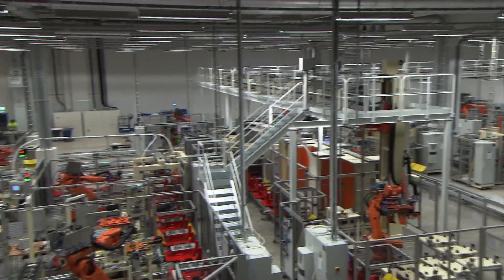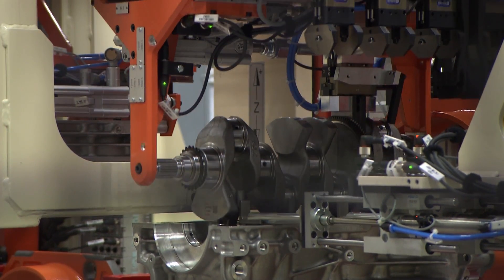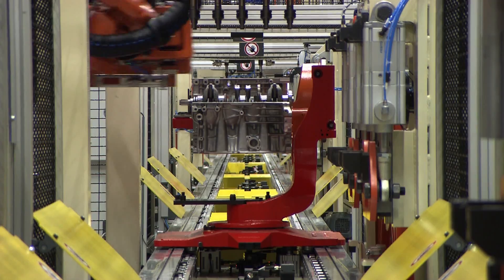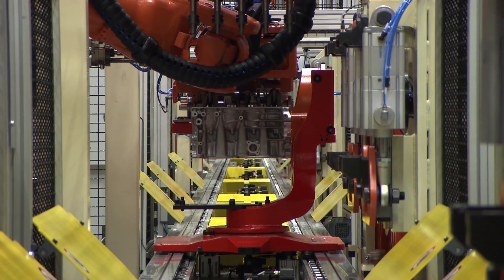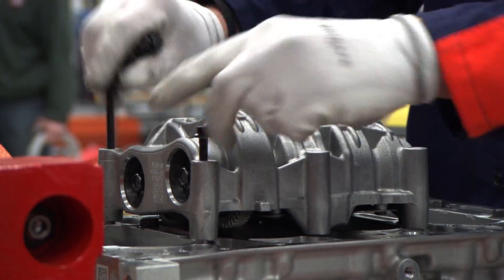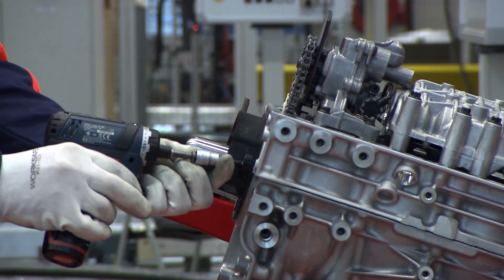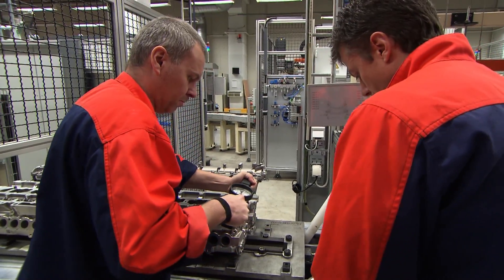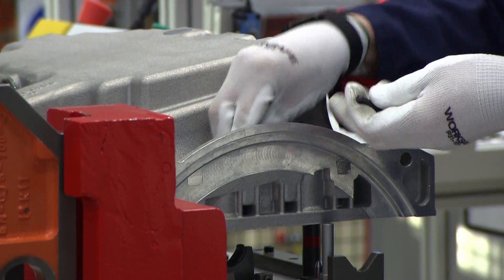NEW Volvo Drive-E Powertrains -- Efficient Driving Pleasure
Volvo Cars' new Drive-E range of powertrains takes efficient driving pleasure to a new dimension in which the number of cylinders is no longer important to describe power and drivability. The first three engines from the two-litre, four-cylinder Drive-E powertrain family will be launched in autumn 2013. The diesel version features world-first i-Art technology, and the most powerful petrol version comes with a class-leading combination of a compressor and a turbocharger.

"We have created smaller, more intelligent engines with power curves that give exciting driveability compared with engines with more cylinders yet deliver the fuel economy of only four cylinders. In addition, by adding electrification such as plug-in hybrid technology, we will reach power figures in the V8 territory," says Derek Crabb, Vice President Powertrain Engineering at Volvo Car Group.

The whole Drive-E engine range, which, during the development phase, was called Volvo Engine Architecture (VEA), basically consists of two four-cylinder engines, one common rail diesel and one direct-injected petrol version. They replace eight engine architectures on three platforms

Drive-E diesels will range from 120 to 230 hp. Petrol versions will start at 140 hp and go all the way up to 300-plus hp.

Several levels of turbo charging open up the flexibility to cover the whole range, from fuel-efficient derivatives through to high power and torque variants. In order to cover all customer requirements, some engines will also gain added performance via electrification or other spearhead technology.

Three Drive-E engines

Initially, the new S60, V60 and XC60 will be available with three engines from the new engine family: the 306 hp petrol turbo T6, the 245 hp T5 and the turbo diesel D4 with 181 hp. A new 8-speed automatic gearbox contributes to a refined drive and excellent fuel economy. The T5 and the D4 are also available in the new Volvo V70, XC70 and S80.

Volvo Cars' power train experts have developed the engines in-house. They are being built at Volvo Car Group's high-tech engine plant in Skövde, Sweden.

New eight-speed automatic gearbox

To deliver the desired responsive, smooth and fuel-efficient drivability, the engines are teamed either with a new eight-speed automatic gearbox or an enhanced six-speed manual, tuned for improved fuel economy.

"The sophisticated Drive-E technologies give the customer high performance, improved fuel economy, considerably lower emissions and a powerful sound character. Our four-cylinder engines will offer higher performance than today's six-cylinder units and lower fuel consumption than the current four-cylinder generation," says Derek Crabb. He adds: "If you take a four-cylinder Drive-E engine versus any six-cylinder engine, there's a massive weight and size reduction for the same power. Fuel economy savings are anything from 10 to 30 per cent, depending on which engine you're comparing it to."

Diesels with world-first i-Art technology

The diesels feature world-first i-Art technology. By featuring pressure feedback from each fuel injector instead of using a traditional single pressure sensor in the common rail, i-Art makes it possible to continuously monitor and adapt fuel injection per combustion in each of the four cylinders.

"Increasing the rail pressure to an exceptionally high 2,500 bar, while adding the i-Art technology, can be described as the second step in the diesel revolution. It is a breakthrough comparable to our invention of the lambda sensor for the catalytic converter in 1976. It's another world first in passenger cars for Volvo," says Derek Crabb.